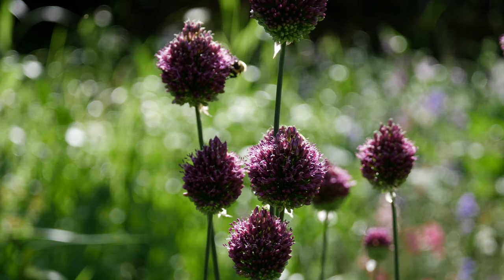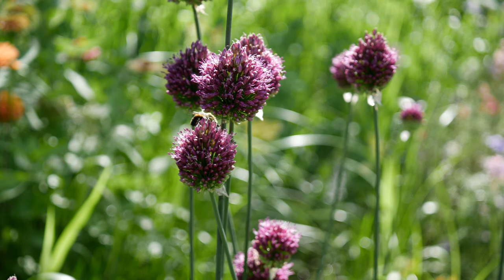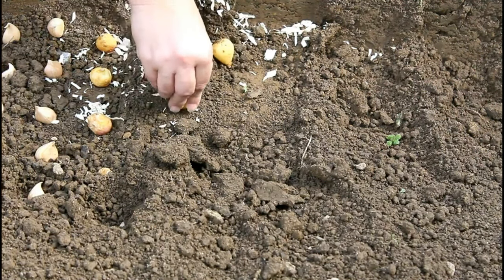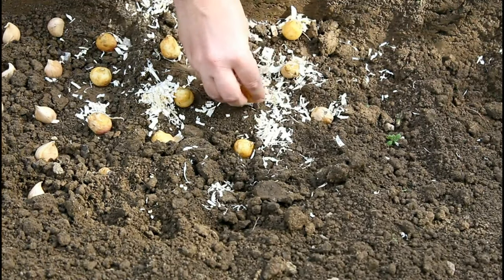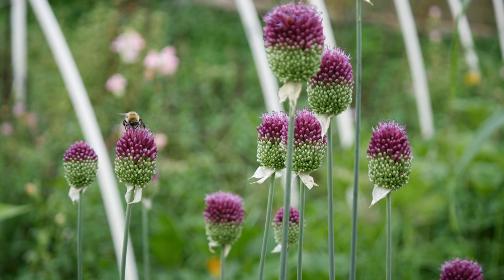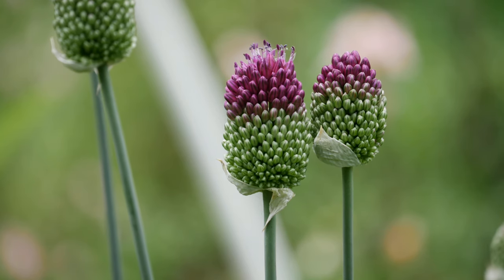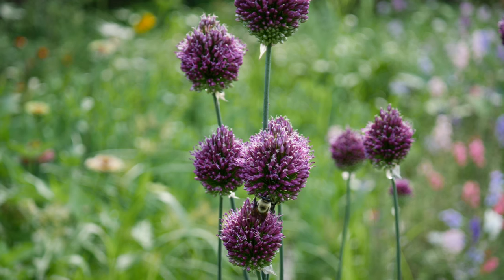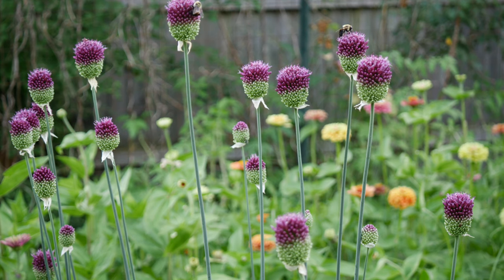Growing Drumstick Allium Flower Bulbs for Cut Flower Garden